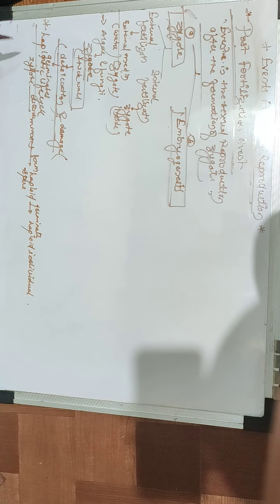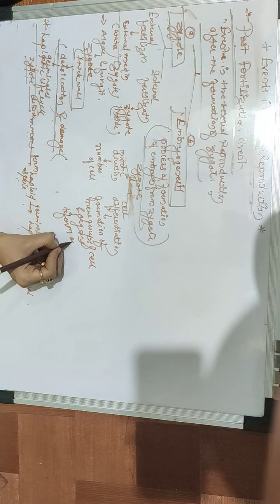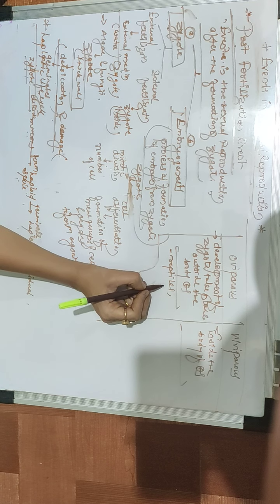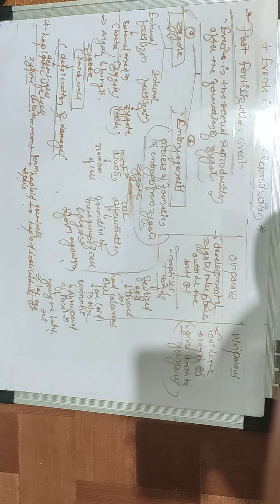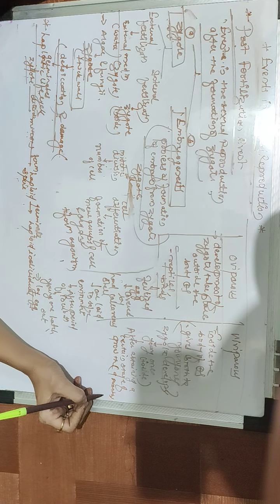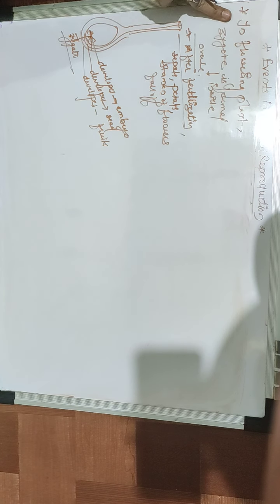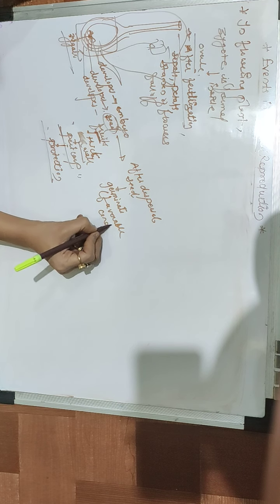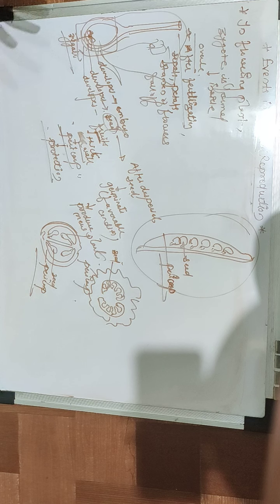Std 12th - Chapter 1 - Events in Sexual reproduction - Part 10